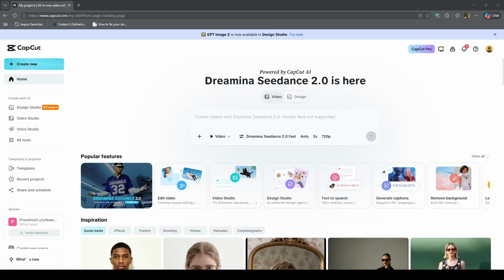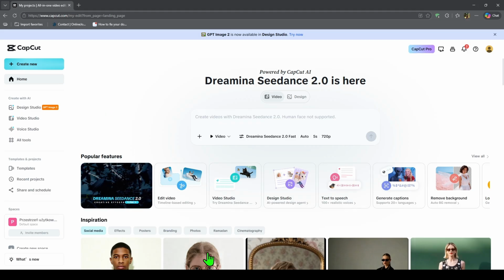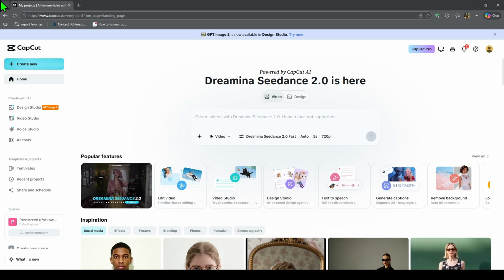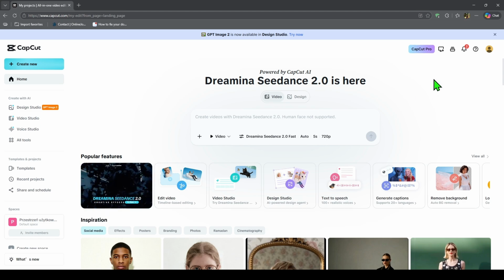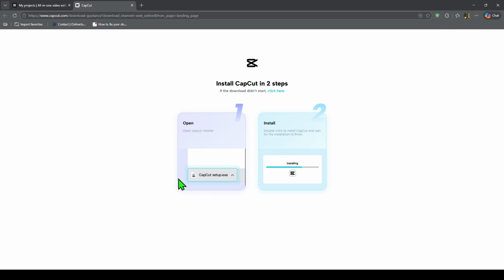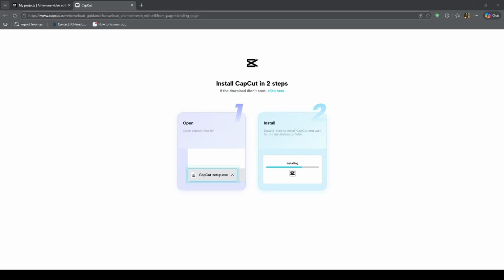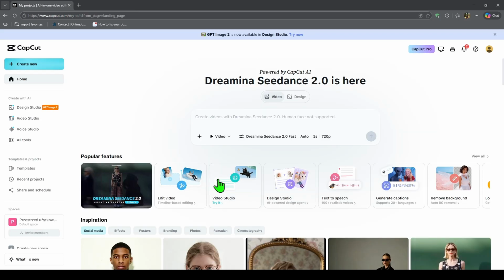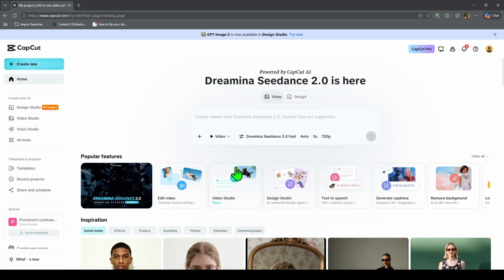How to Install CapCut on PC [2026 Full Guide]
In this video, I will show you how to download and install CapCut on your PC so you can start editing videos with a professional desktop interface. You’ll learn how to safely locate the official installer and complete the setup process to unlock the full power of CapCut on your computer.

This CapCut PC installation tutorial will cover:
✅ How to find the official CapCut download source for Windows
✅ Downloading and running the installer file correctly
✅ Navigating the setup process and default installation settings
✅ Signing in with TikTok, Google, or other accounts to sync your data
✅ Starting your first project and importing media onto the timeline
✅ Troubleshooting common installation issues and system requirements

By the end of this video, you will know how to effectively install CapCut on your PC and prepare your workspace for high-quality video editing.

If you’re searching for how to install CapCut on PC, CapCut desktop download guide, how to get CapCut on Windows, or CapCut for PC official installation, this video is for you.

💡 Tip: After installation, check your settings to ensure "Hardware Encoding" is enabled; this will significantly speed up your video rendering and export times.